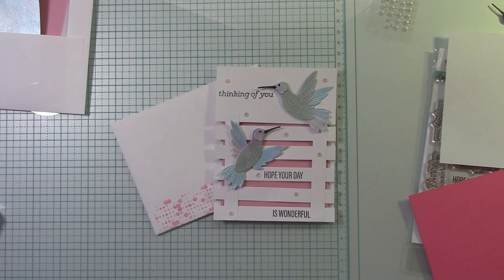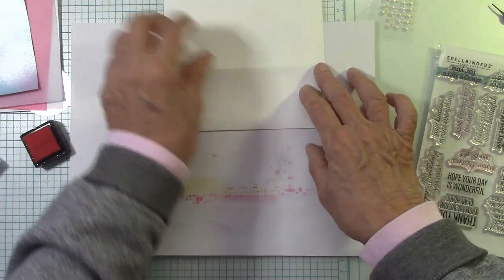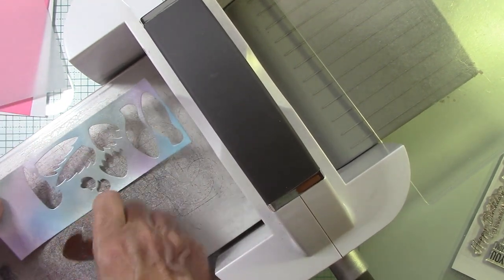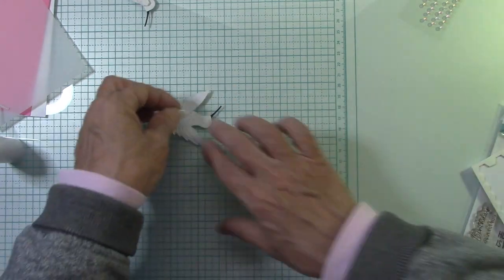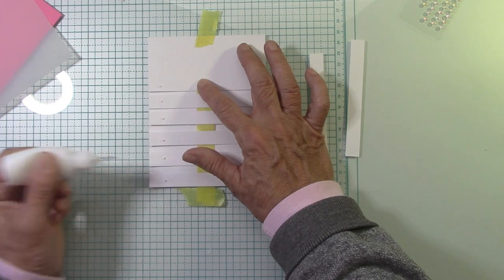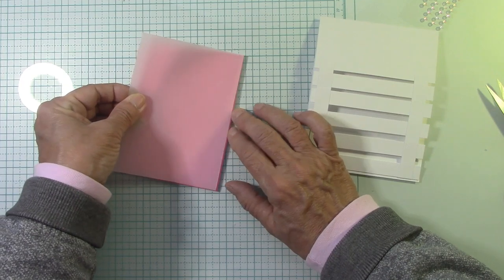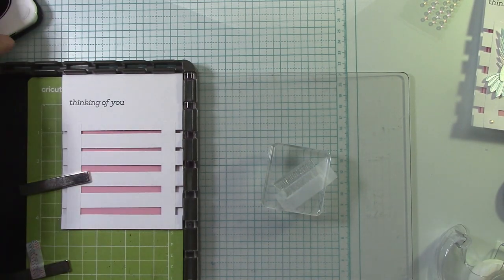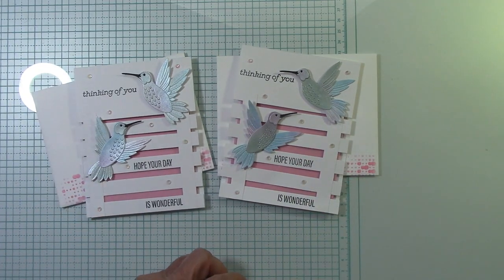Spellbinders NEW RELEASE Bibi's Hummingbirds Trellis Card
SPELLBINDERS/SCRAPBOOK.COM
DELICATE FLORAL HUMMINGBIRDS ETCHED DIES FROM THE BIBI'S HUMMINGBIRDS COLLECTION

HUMMINGBIRD SENTIMENTS CLEAR STAMP SET FROM THE BIBI'S HUMMINGBIRDS COLLECTION

Scrapbooks.com
Therm O Web - Zots - Clear Adhesive Dots - Small - 300 Dots

Neenah Classic Crest A2 Envelopes - 50 Pk (Solar White)